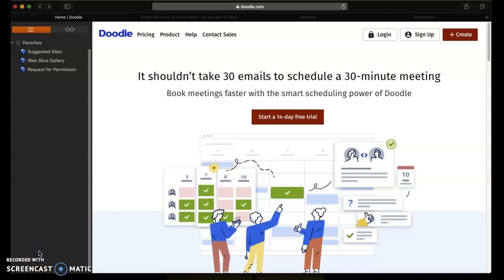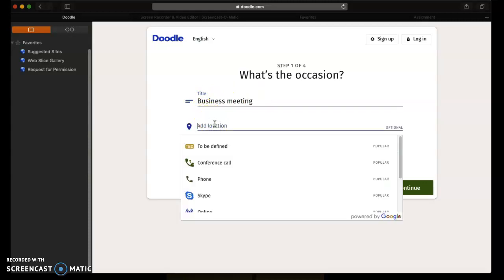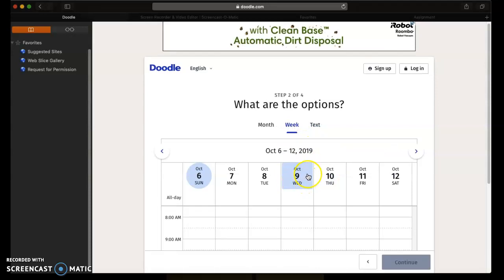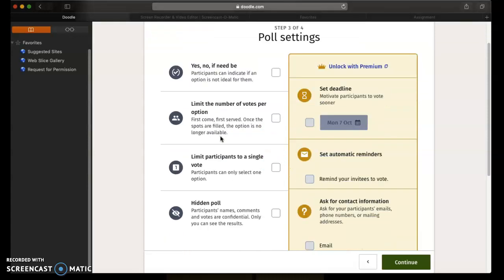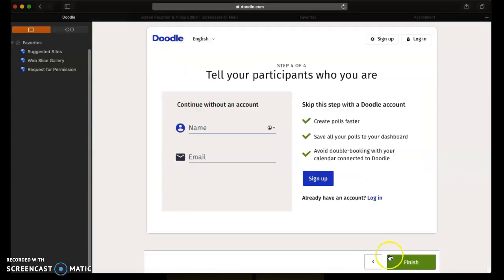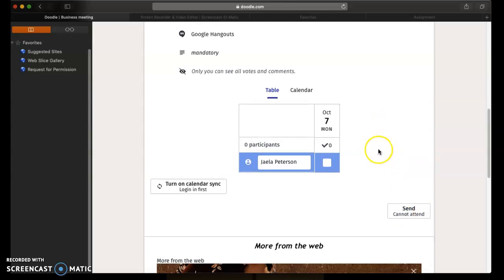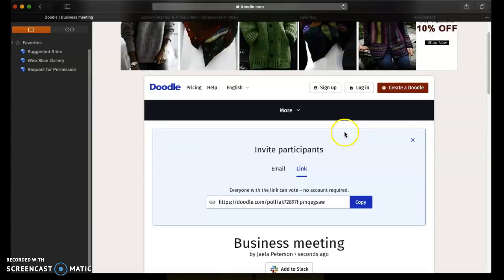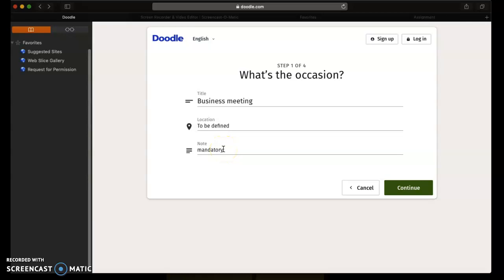How to use doodle.com